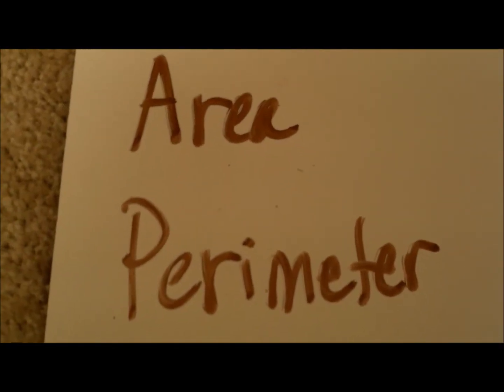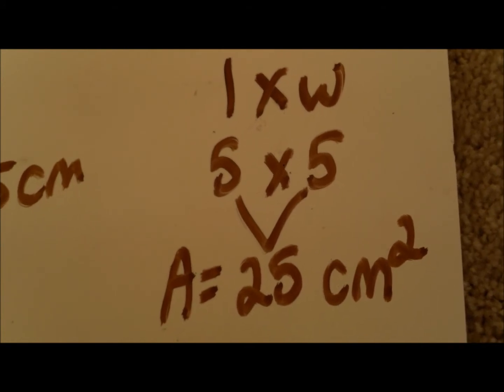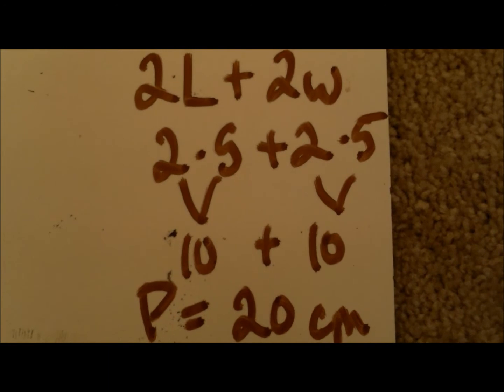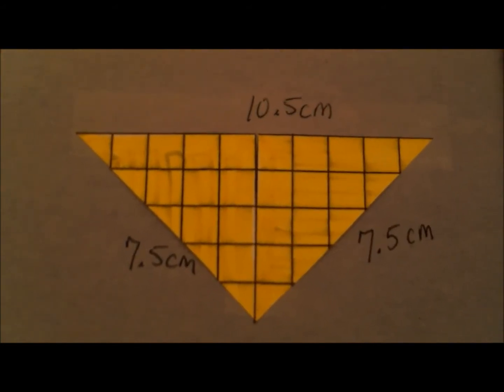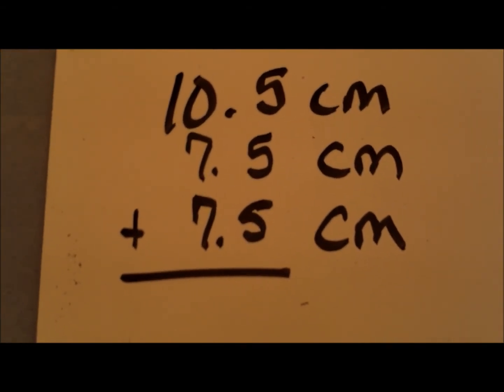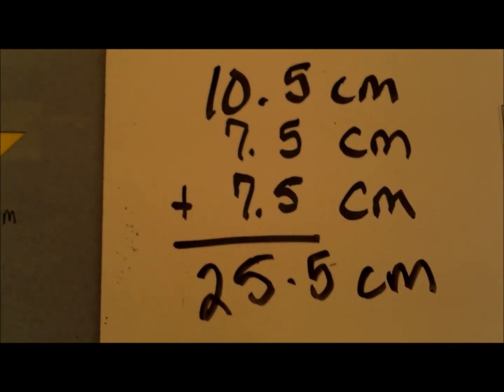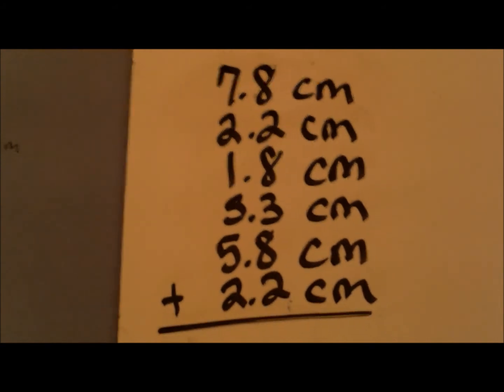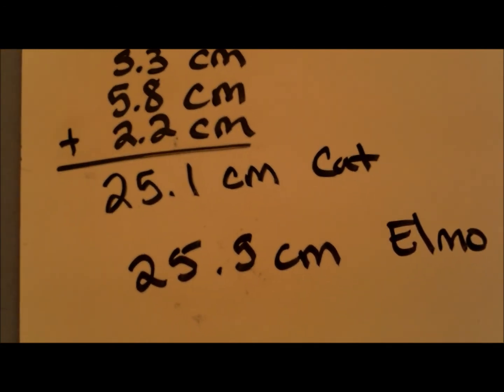Area and Perimeter